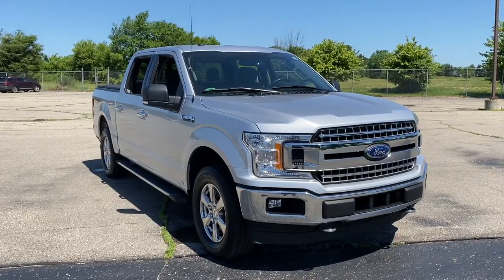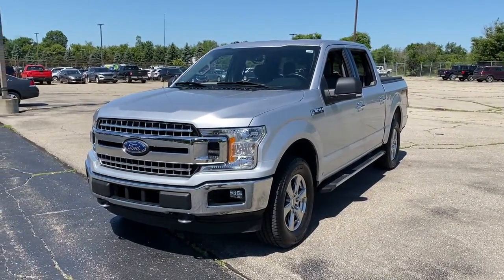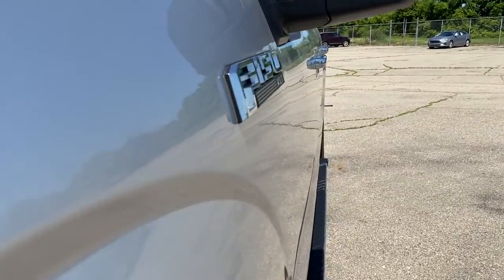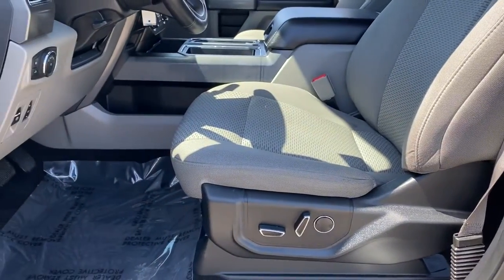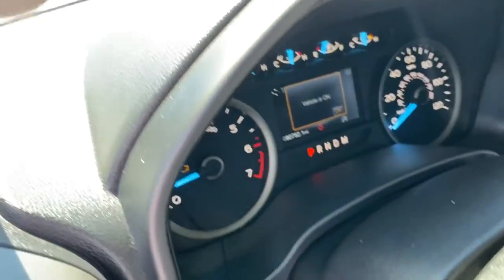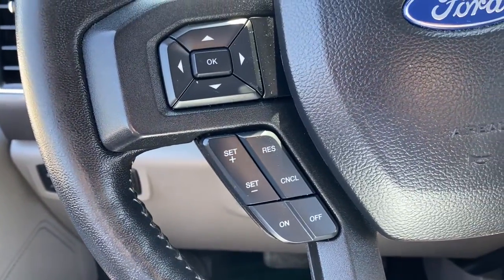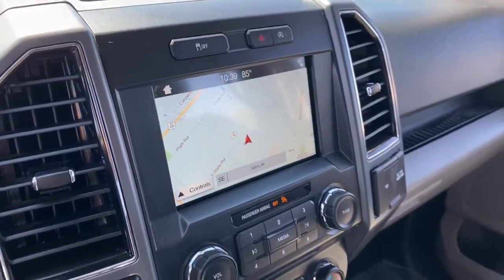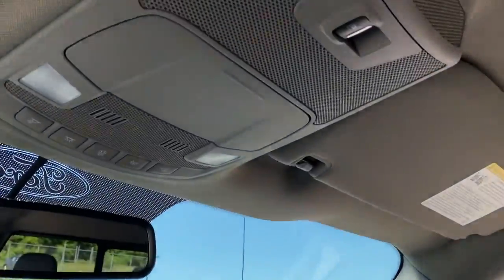2018 Ford F-150 Saline, Ann Arbor, Ypsilanti, Belleville, Milan U04200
Ingot Silver Metallic Used 2018 Ford F-150 available in 7070 East Michigan Avenue, Saline, Michigan at Briarwood Ford. Servicing the Saline, Ann Arbor, Ypsilanti, Belleville, Milan, MI area.

F-150
2018 Ford F-150 XL - Stock#: U04200 - VIN#: 1FTEW1EP9JFD83998

Briarwood Ford
7070 East Michigan Ave

GVWR: 6&#44;500 lbs Payload Package|9 Speakers|AM/FM/CD Audio System|AM/FM/CD/MP3 Audio|Radio data system|Radio: AM/FM/CD|Air Conditioning|Power steering|Power windows|Remote keyless entry|Steering wheel mounted audio controls|SYNC|Speed-sensing steering|Traction Control|4-Wheel Disc Brakes|ABS brakes|Dual front impact airbags|Dual front side impact airbags|Emergency communication system: 911 Assist|Front anti-roll bar|Front wheel independent suspension|Low tire pressure warning|Occupant sensing airbag|Overhead airbag|Brake assist|Electronic Stability Control|Exterior parking camera rear: With Dynamic Hitch Assist|Delay-off headlights|Front fog lights|Fully automatic headlights|Panic alarm|Security system|Speed control|Bumpers: chrome|Power door mirrors|Rear step bumper|Compass|Driver door bin|Driver vanity mirror|Front reading lights|Illuminated entry|Outside temperature display|Passenger vanity mirror|Rear reading lights|Tachometer|Telescoping and Tilt steering wheel|Tilt Steering Wheel|Voltmeter|Rear 60/40 folding Seats|Center Armrest|Passenger door bin|18 Alloy Wheels|Wheels: 17 Silver Painted Aluminum|Variably intermittent wipers|3.73 Axle Ratio|***FREE VEHICLE HISTORY REPORT***|ONE OWNER|Navigation/GPS/NAV|Back Up Camera|Remote Start|Non-Smoker|Extra- Clean|Key Pad Entry|NO KNOWN ACCIDENTS